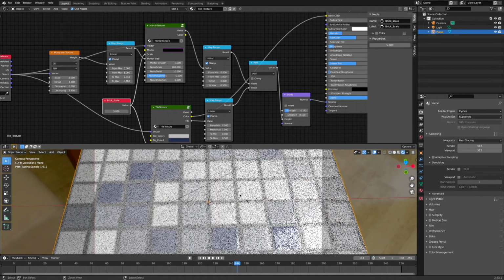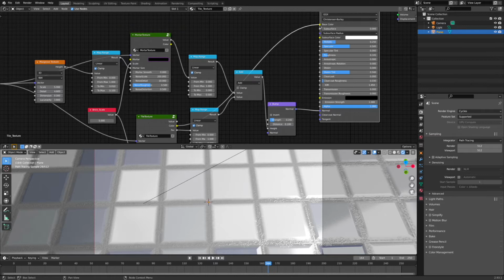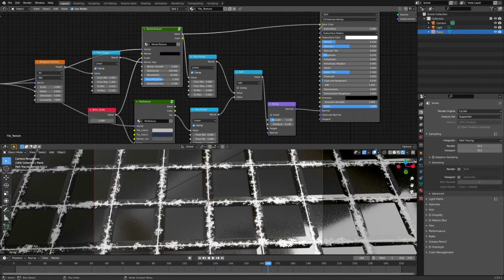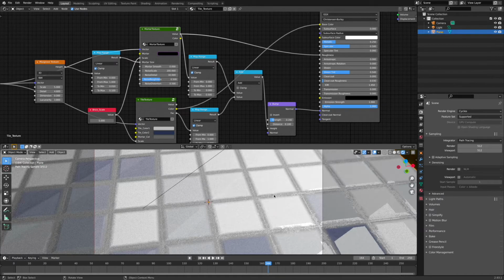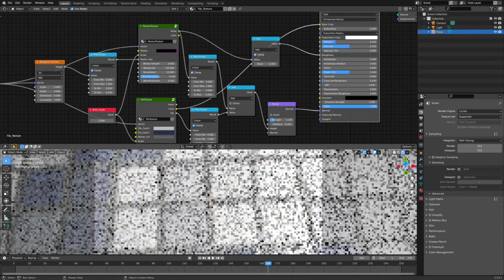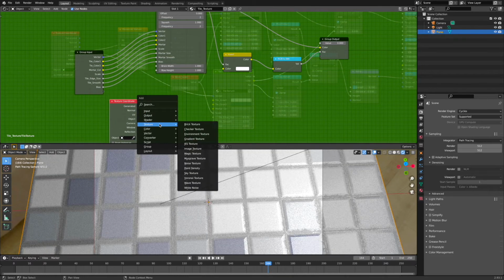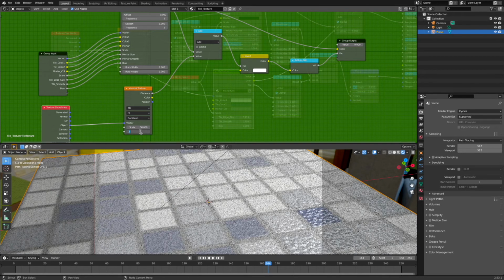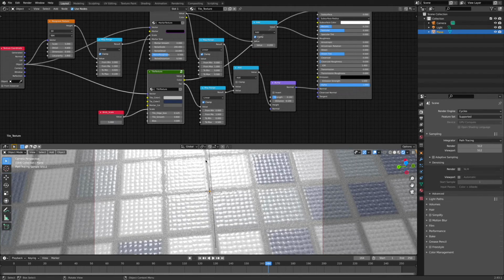Blender Tutorial | Finalise Tile Texture